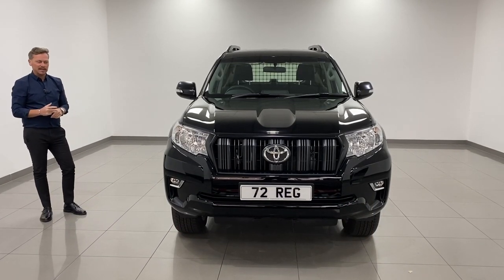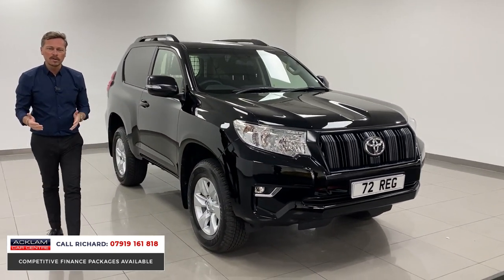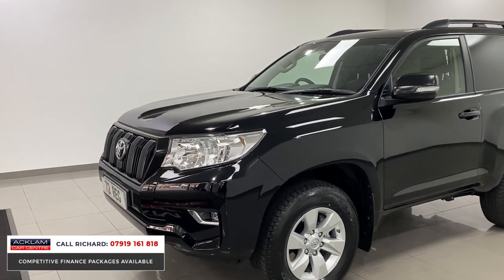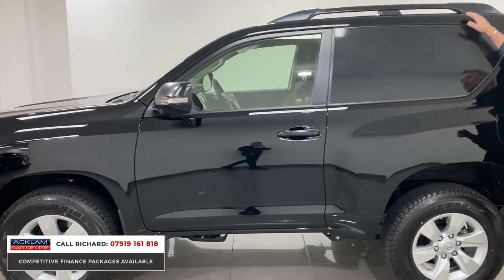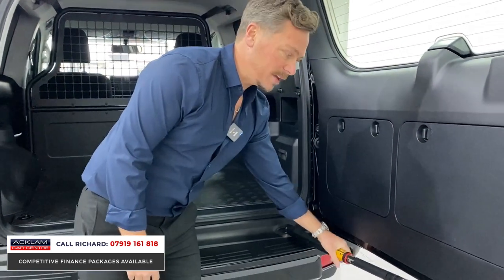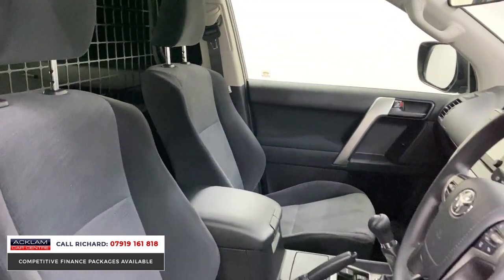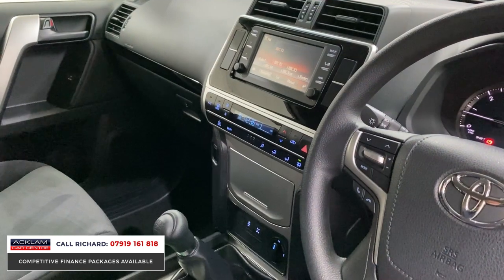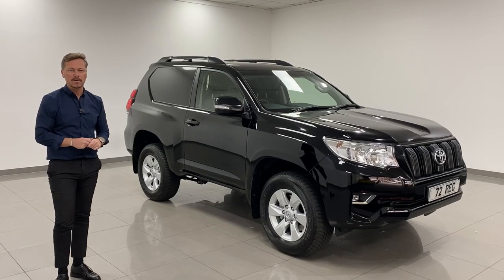2022 Toyota Land Cruiser Utility Commercial (VAT Q)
Live Priced at £38,990 - This Land Cruiser is VAT Qualifying, Price Plus VAT - Buy & Reserve Online

Bringing the legendary off-road capabilities and incredible durability to our award winning commercial vehicle line-up